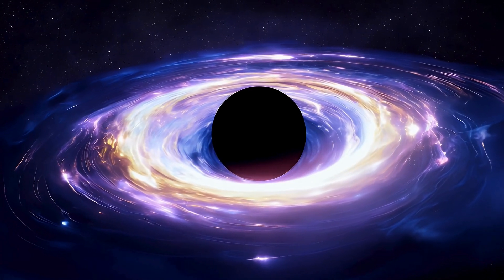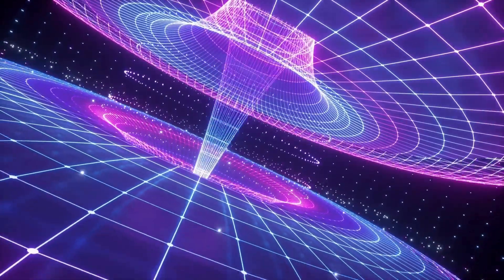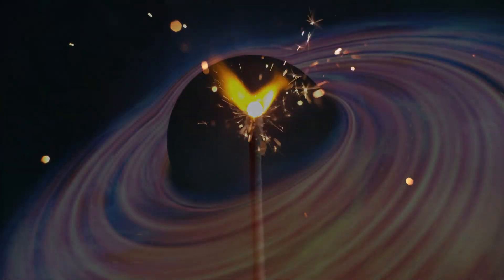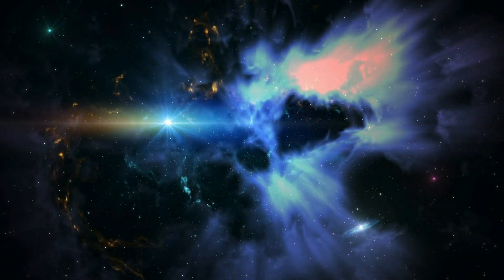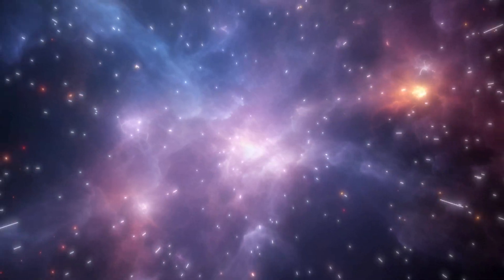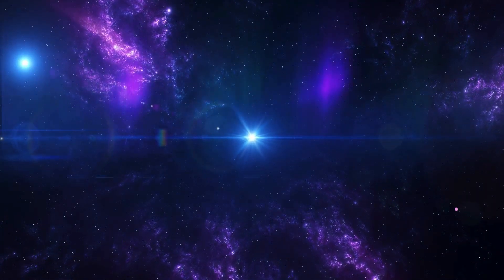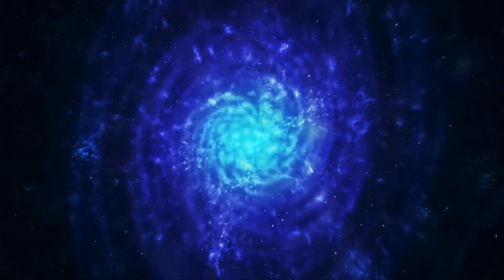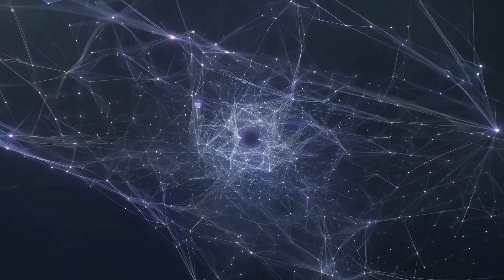Did Astronomers Just Prove Dark Energy is an Illusion?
🌌🔭 Dive into the fascinating world of cosmology as we explore a groundbreaking discovery that challenges our understanding of the universe. Recent findings suggest that what we thought was dark energy may be an illusion. Join us as we unravel the mysteries of this astonishing claim and its potential implications for the future of astrophysics.

In this video:

Overview of dark energy and its role in the universe 🪐

The new evidence that questions the existence of dark energy 🔍

Expert insights and interviews with leading astronomers 🌠

What this discovery means for our understanding of the cosmos 🚀